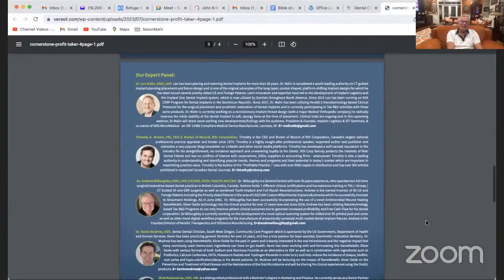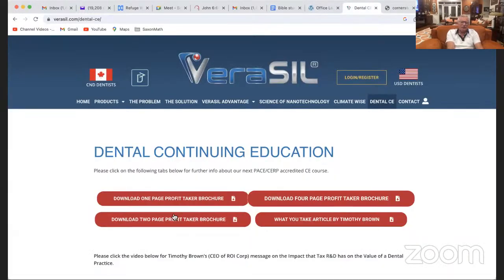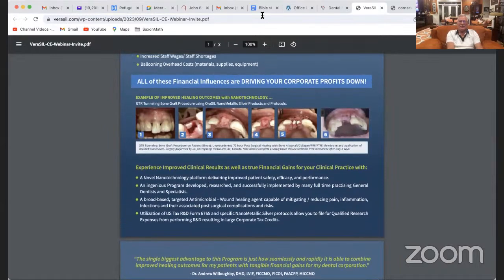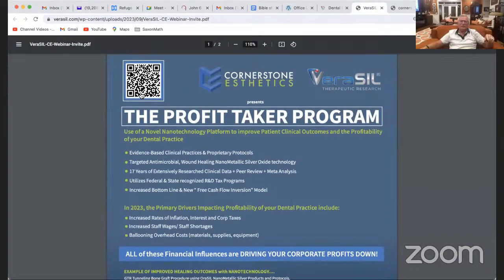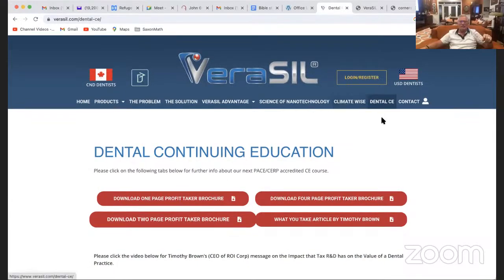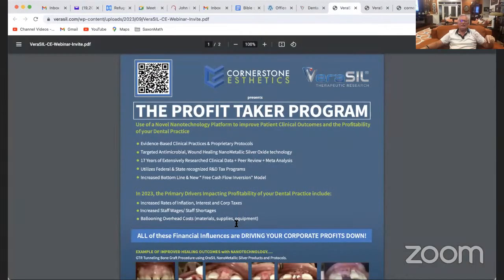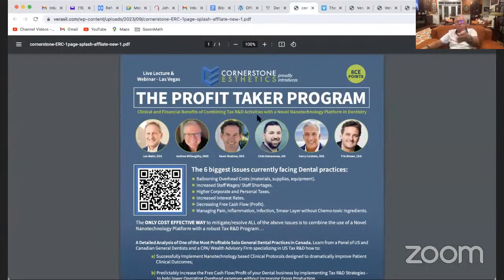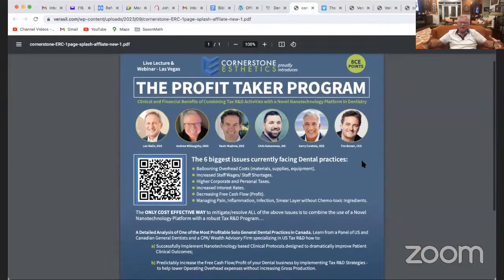Profit Taker Program. Nanotechnology. Tax R& D Dr. Andrew James Willoughby, DDS, FICOI, FAGD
Thank you Dr. Charles Drury, DDS, FAGD, AEGD for introducing me to Dr. Andrew JM. Willoughby, DDS
This video helps dentists and dental professionals such as pedodontits, orthodontists, periodontists, general dentists, to collect more profits over expenses and overheads by applying for R& D Tax Reduction using Nanotechnology from Dr. Andrew JM Willoughby, DDS,, FICCMO, FICOI, FAACFP, MICCMO.